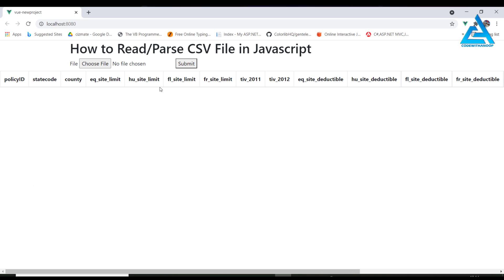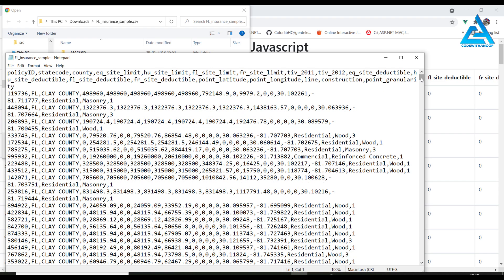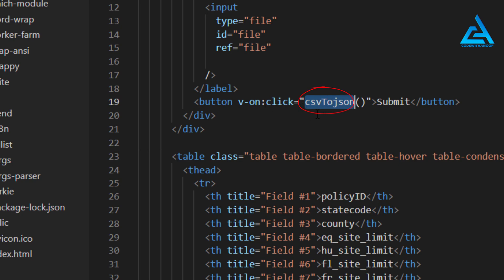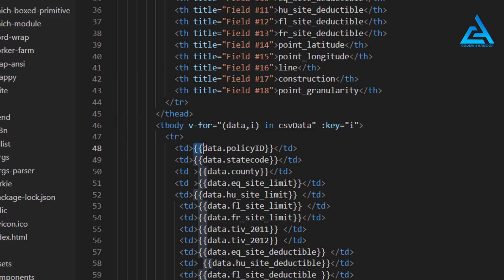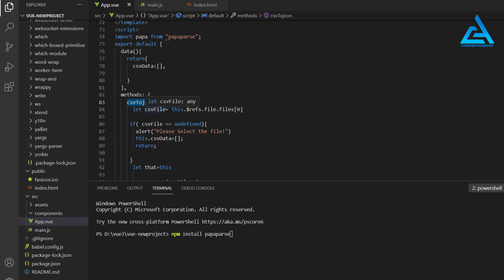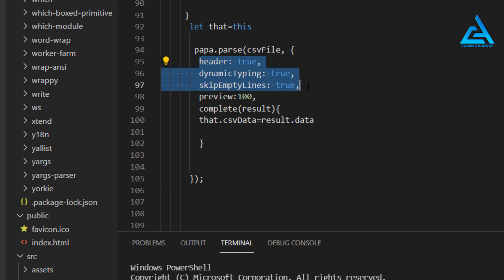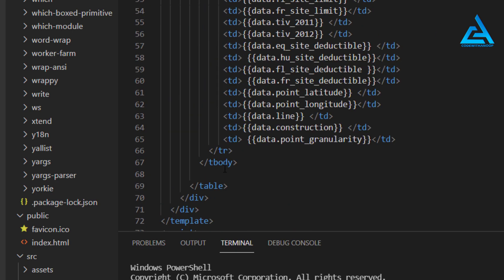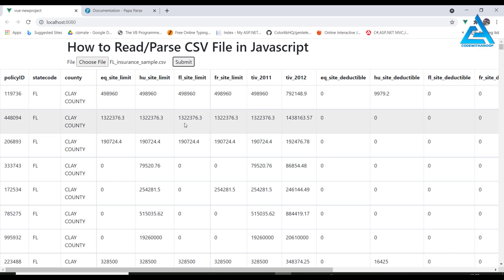Convert CSV to JSON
In this video I'll be showing how to import  a CSV file that converts automatically using vanilla JavaScript - papaparse and vue.js are required!

In this video we have read CSV (Comma Separated Values) file data using papaparse and display into HTML table using Vue Js(3). We have simply read/ parse and display CSV file using papaparse. In Simple terms we have imported csv file into html table by using Vue.js or vue3.

This video is for aspiring developers who want to learn how to work with data and how to convert CSV to  JSON in web applications. How do you retrieve, collect, and store data? The video will be go through  how to manipulate csv with JavaScript .
This part of the video looks at loading and parsing a CSV file (comma-separated values) with the vue.js and papaparse.

An easy way to parse CSV file in Angular /React.js/Vue.js